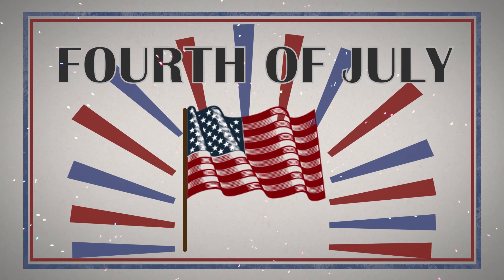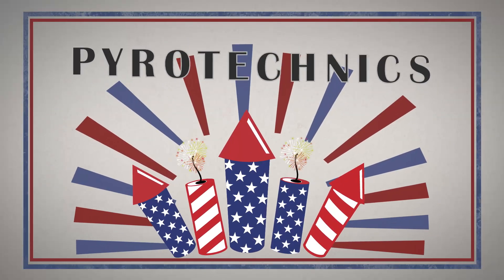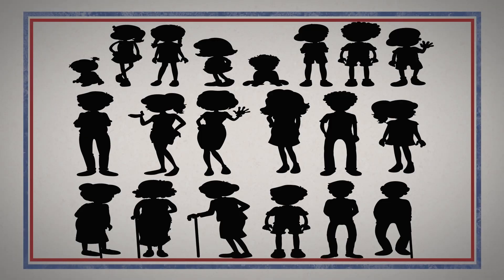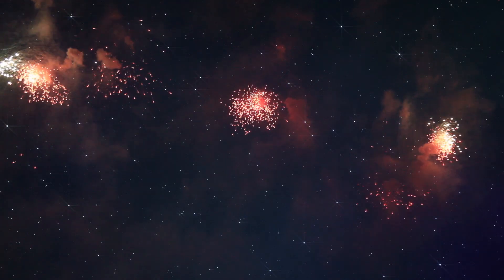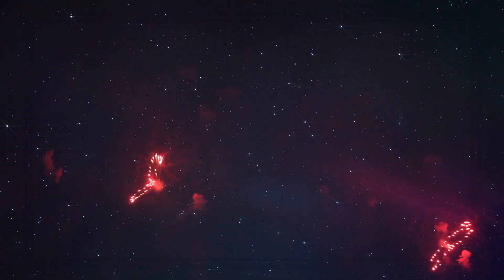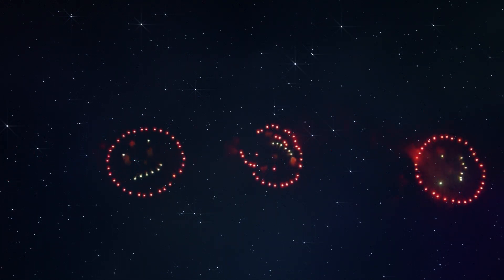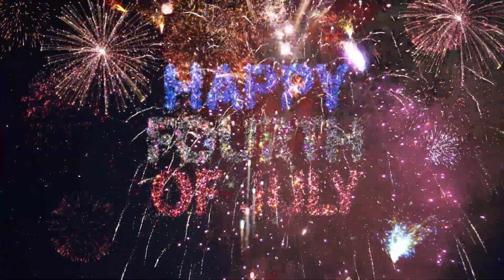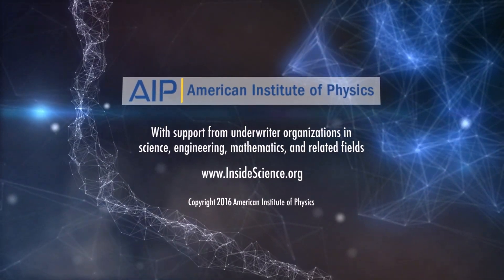Firework Shapes – smiley faces, hearts and stars – Oh My!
Every year on the fourth of July, fireworks light up the sky with giant bursts of color and patterns.  Today, fireworks are so advanced they turn into shapes like hearts, stars and even smiley faces.

But have you ever wondered how they do that?

Fireworks – also known as pyrotechnics in the industry are older than the American Revolution itself.  They have advanced so much that now we have brighter colors, explosions timed-to-music, and shapes and patterns that wow crowds of all ages.

But those shapes don't make themselves – here's how it works……

Let’s start with the basic firework. It’s made of groups of round shells – called stars -- with a special mixture of chemicals packed inside.   The chemicals determine the colors, but the key to achieving a certain explosive shape lies in how the firework's “stars” are aligned inside the shell.

The stars are small plastic pellets that range in size from a pea to a golf ball.
When ignited, it’s the “stars – or pellets, that create the flashes of color and light.

To make a shape in the sky, firework technicians simply set up the same pattern with the small pellets inside the packaged shell before firing it.

Yellow pellets are packed in the shape of smiley faces; red pellets are arranged in the form of hearts.  Blue pellets are organized into the form of a star.  Any shape you pack inside the fireworks shell will ignite that same shape across the sky.

But certain shapes are still tricky.  Creating perfect alphabet letters in the sky is still a challenge for the fireworks industry, but they’re working on it.

Fireworks get better every year – promising bigger, better explosions that come in all shapes and sizes.